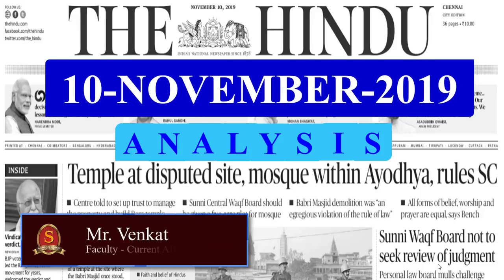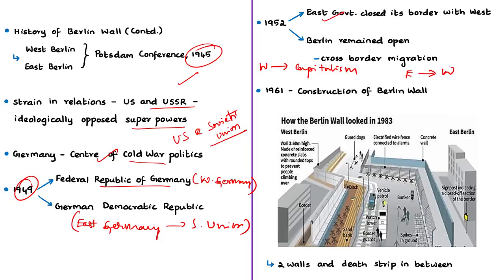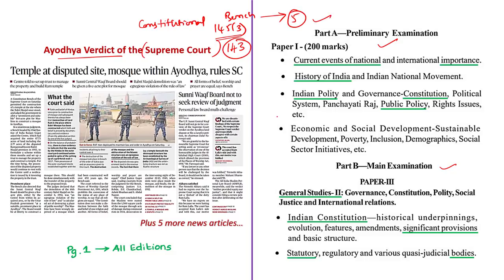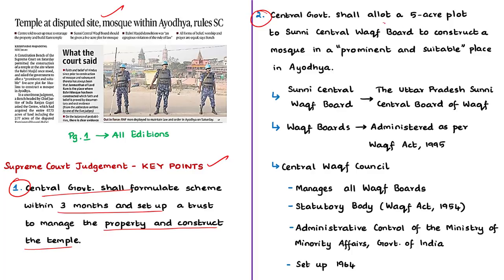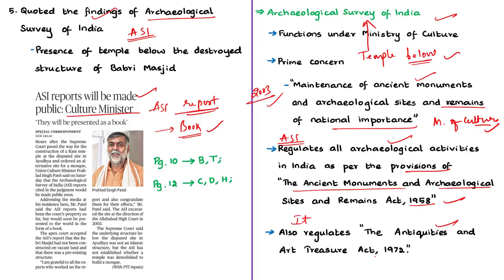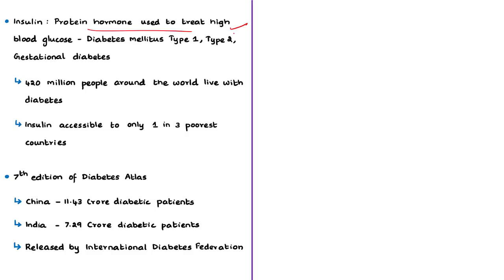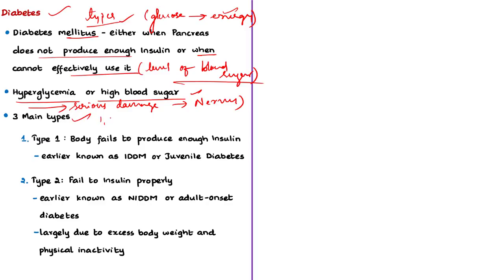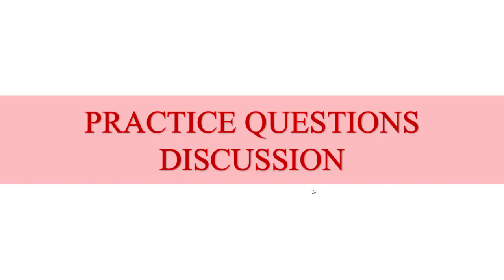The Hindu News Analysis | 10th November 2019 | Daily Current Affairs - UPSC Mains - Prelims 2020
Handwritten Notes convenient for printing:
Time Stamping of news articles:
1. On Berlin Wall anniversary, Merkel urges Europe to defend values - 0:13
2. Temple at disputed site, mosque within Ayodhya, rules SC - 06:19
3. A temple, a mosque and a dispute (FAQ) - 06:19
4. State must protect equality of faiths: SC - 06:19
5. ASI reports will be made public: Culture Minister - 12:25
6. Addendum quotes Tulsidas,  Ain-i-Akbari for birthplace proof - 13:45
7. Sunni Waqf Board not to seek review of judgment - 15:23
8. WHO initiative to expand access to affordable insulin - 16:49
9. Practice cum Revision – MCQs - 23:55
Important topics such as AyodhyaVerdict BerlinWall WakfBoards AIMPLB ArchaeologicalSurveyofIndia ConstitutionalBench Diabetes are vividly discussed in UPSC Civil Services Exam Perspective in this video, with a special Practice cum Revision session in the end.